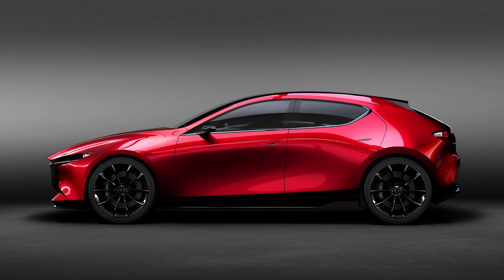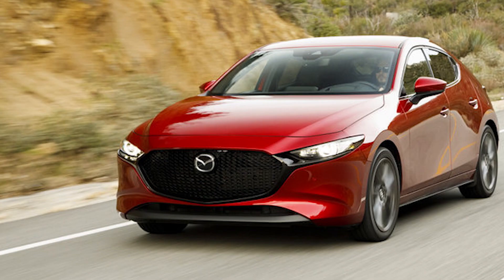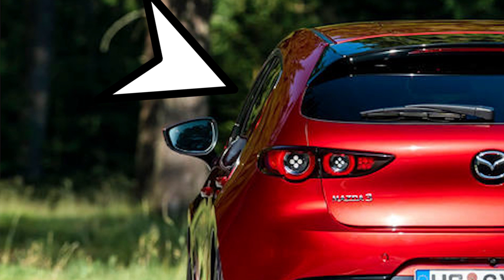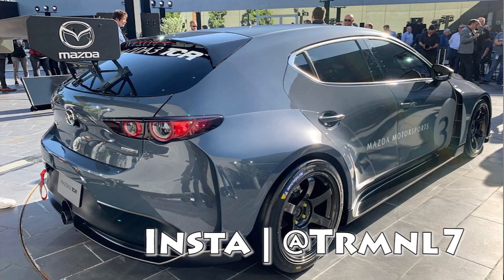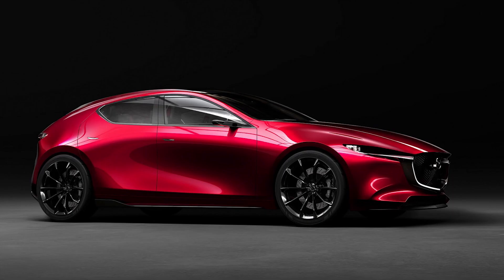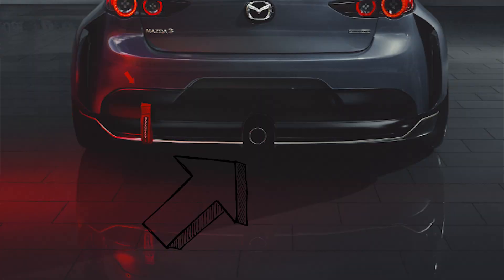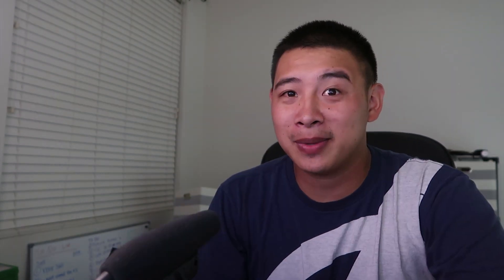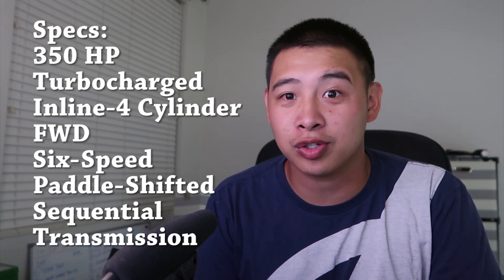New MazdaSpeed 3 | Mazda 3 TCR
Mazda Motorsports just Announced their 2019 Mazda 3 TCR that will be racing in 2020.
This is exciting news because this might mean new MazdaSpeed 3.

Maybe...

Hopefully...

We Shall see.

PLEASE MAZDA!

Designed by Mazda USA and build/tuned by Long Road Racing.

Specs:
350 hp
turbocharged
Six speed
Paddleshifted
Sequential transmission

Special thanks to TRMNL7 for the early access photos and such.